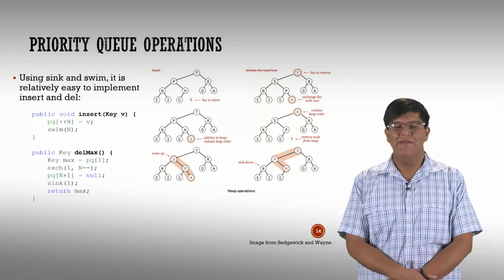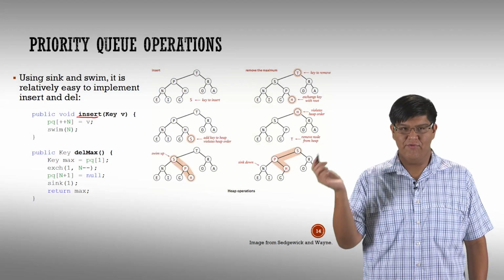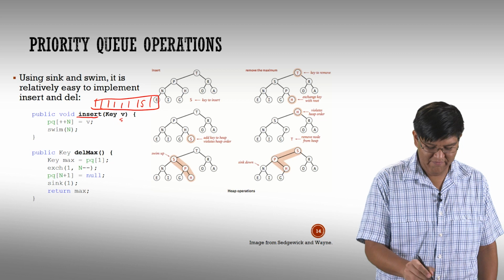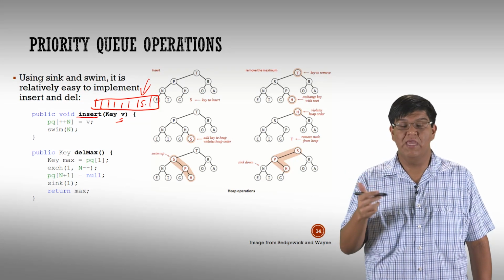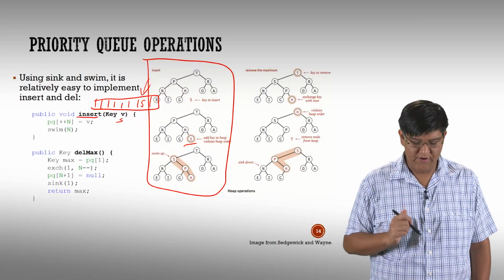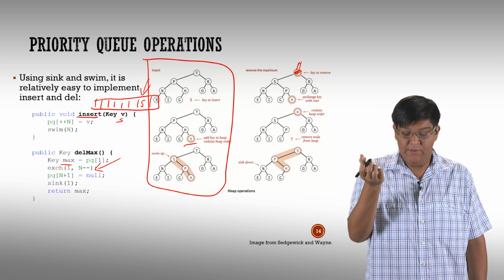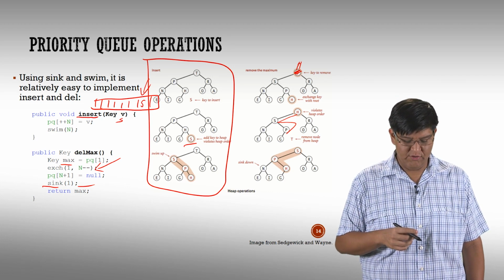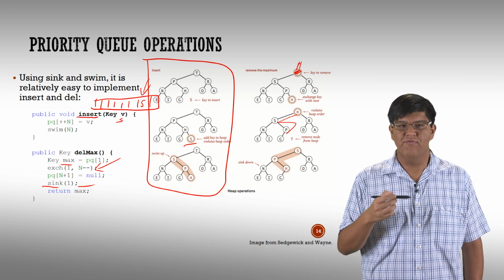[SER222] M02_04 Implementation (1/2): Key Operations